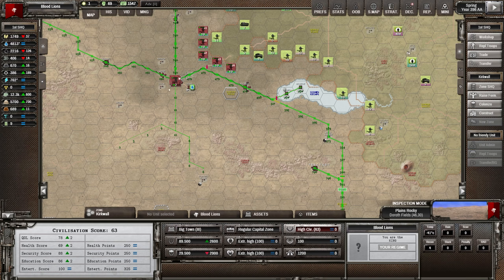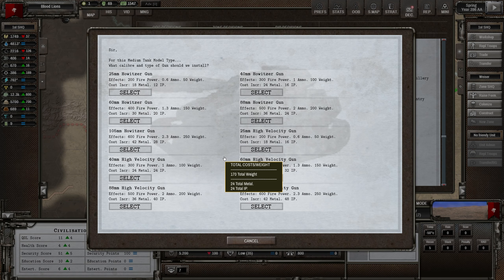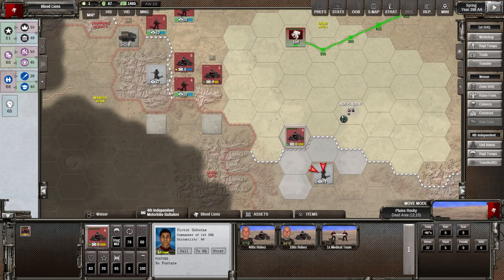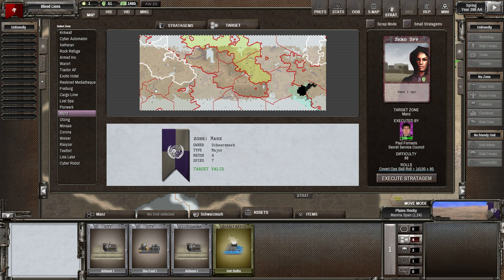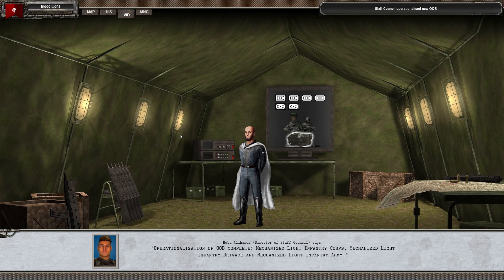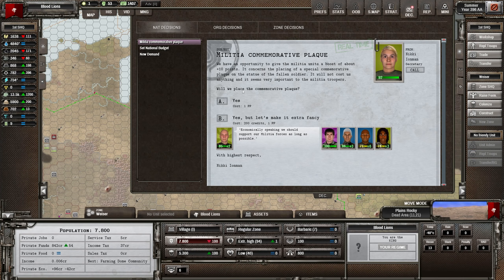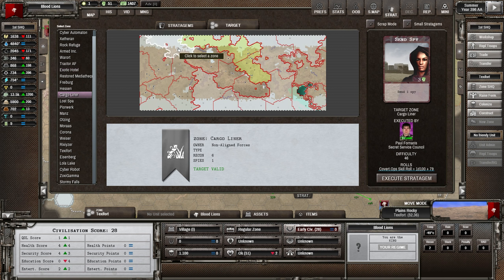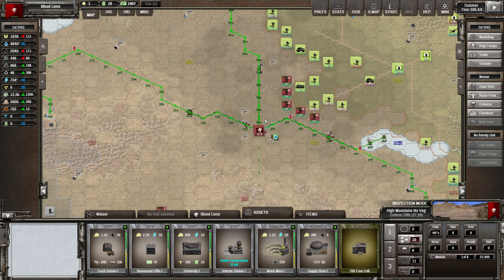BATTLEMODE Plays: Shadow Empire | Ice Planet Outpost | Episode 24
Apologies folks, episode 23 was accidentally deleted before uploading. You didn't miss much.

Shadow Empire is my favourite strategy game, a masterpiece 4X/Wargame hybrid from VR Designs, published by Matrix. In this new series, I ramp the difficulty up to Extreme and play on what I expect to be a fairly difficult planet in the hopes of testing the AI out properly.

explorminate.co